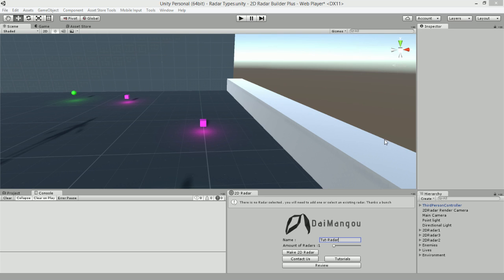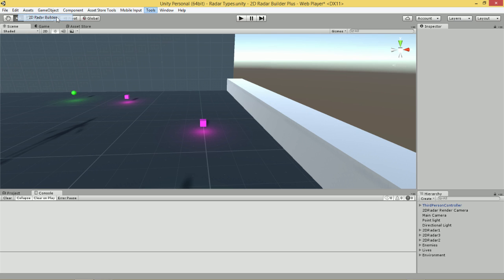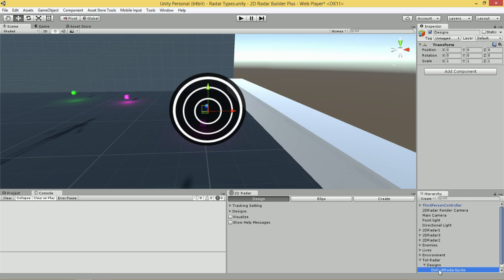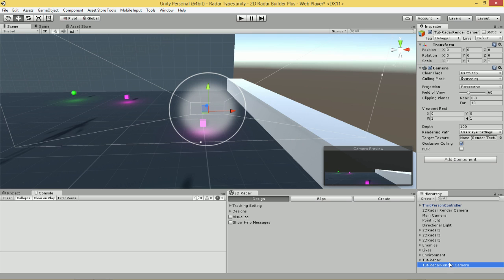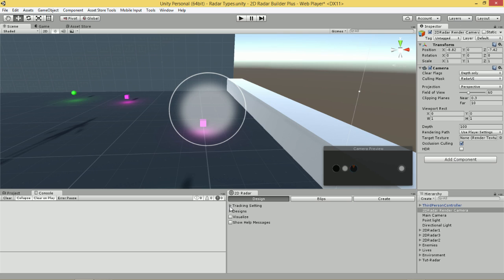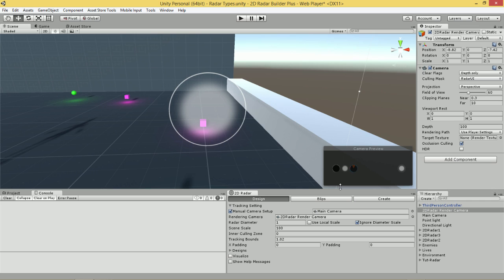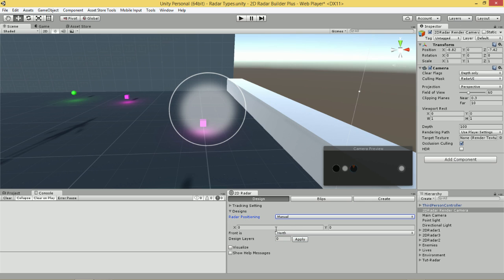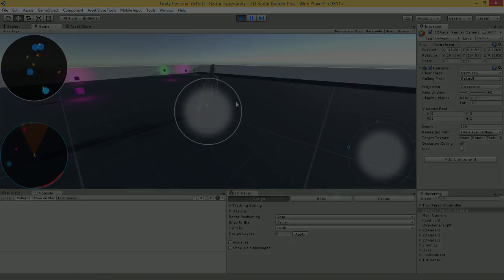Professional 2D Radar Tutorial for Unity part 1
2D Radar builder is a powerful tool which allows you to create advanced 2D radars without coding.